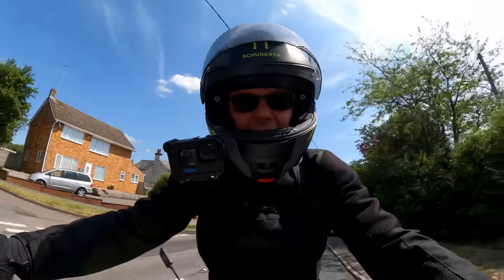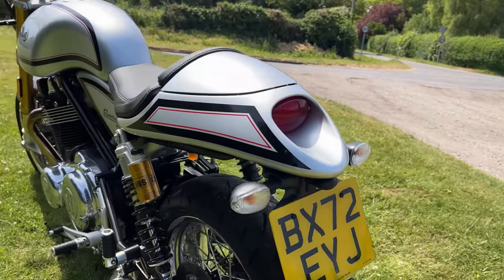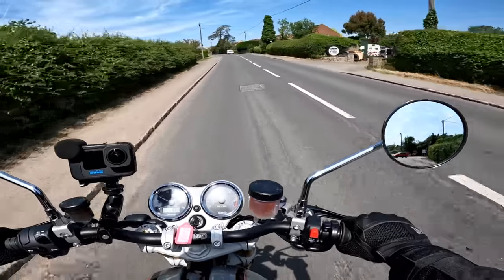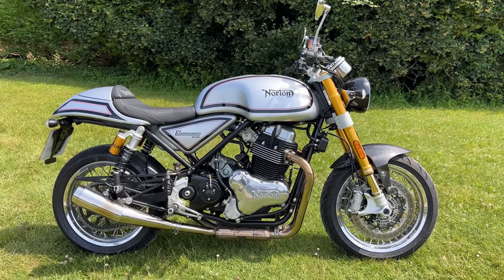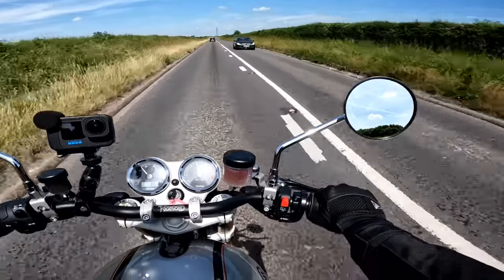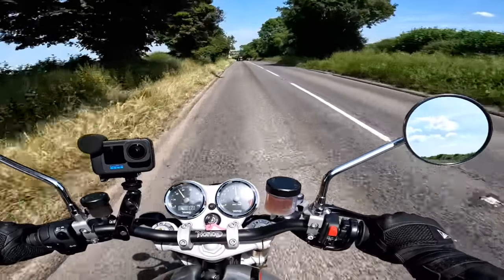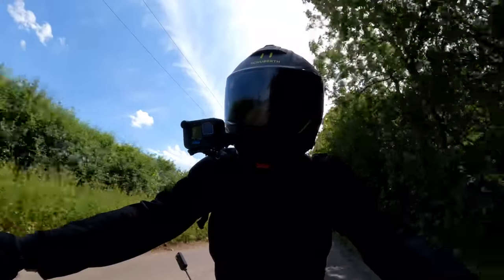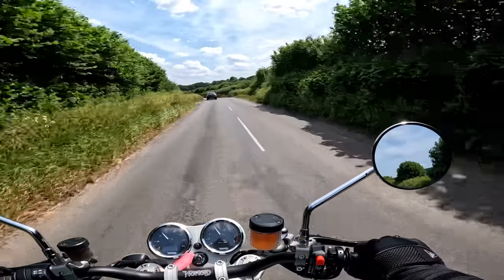2023 Norton Commando - An Honest Review!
I love a retro bike me - and I love a British bike, so you'd think I'd love the new Norton Commando. see if you agree with my thoughts on this one!